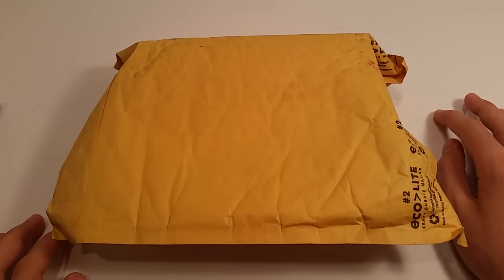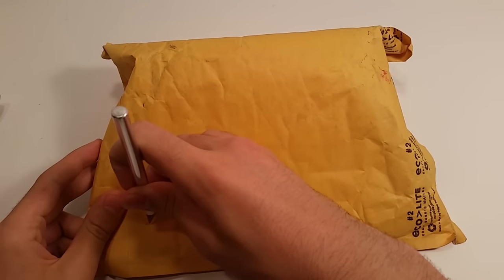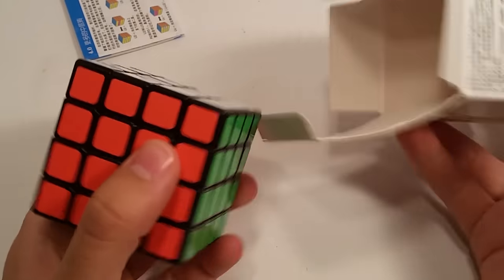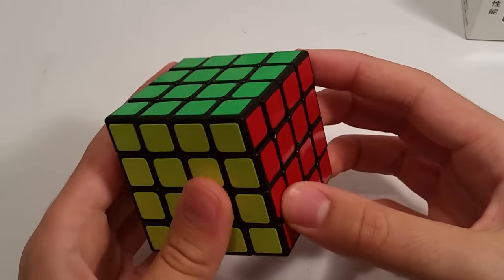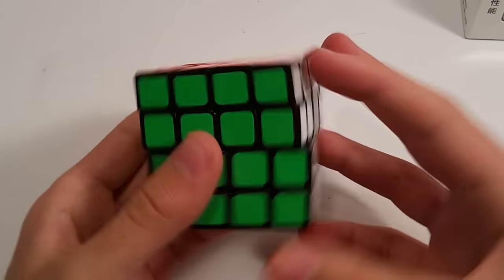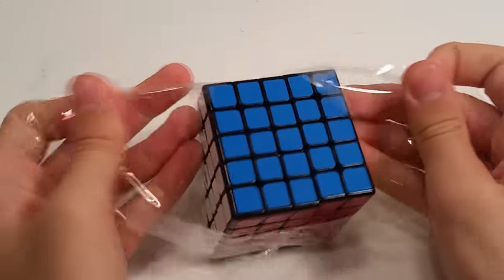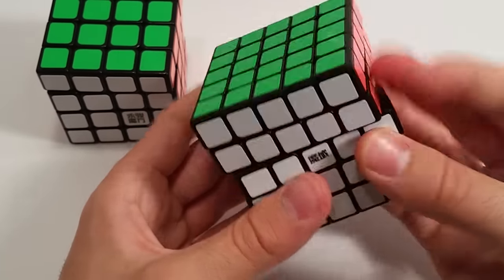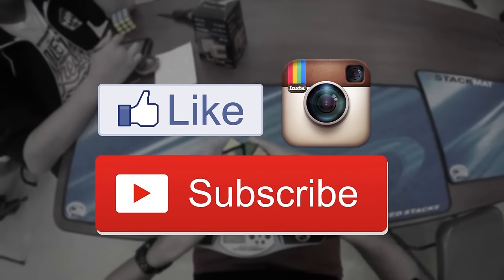Yusu R & Bochuang GT Unboxing || Speedcubeshop.com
Summer is here! That means more videos are coming soon!

Help get my super contrast shades on thecubicle.us to the top of the list!  (I'm at number 6)  Like the set here: